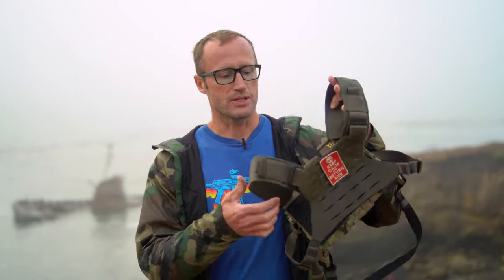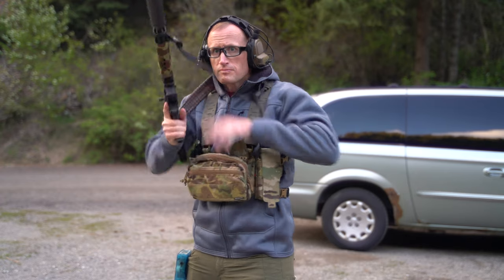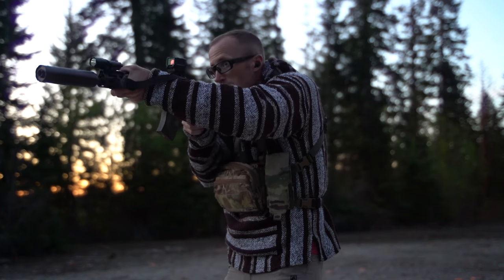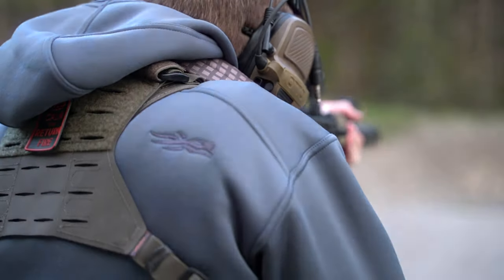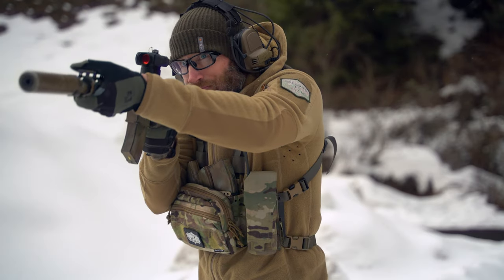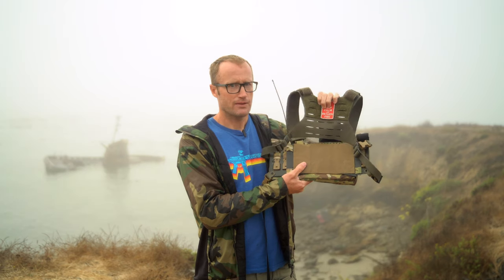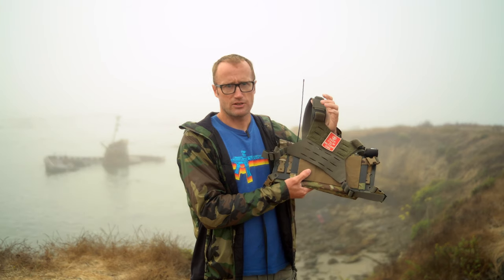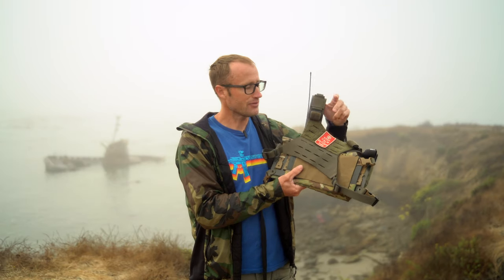HX Hybrid Harness by Lunar Concepts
If you are looking for a harness for a chest rig, or want to upgrade the one you have, check out the HX Hybrid Harness by Lunar Concepts.

They HX Hybrid Harness is compatible with most any chest rig today, from the Spiritus Systems Micro Fight Chassis to the Full 9 Gear Ammo Hub.  It does a great job of spreading out the weight and being more secure.  Keeping gear from moving while you are moving.

You can find the Harness over at Wise Men Company.

Loadout